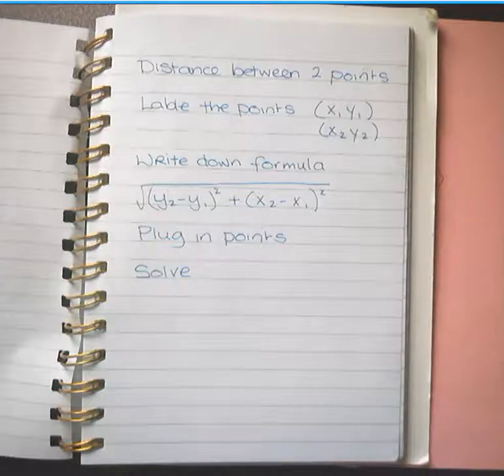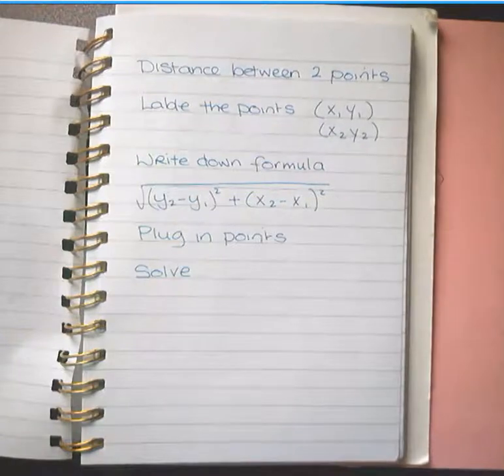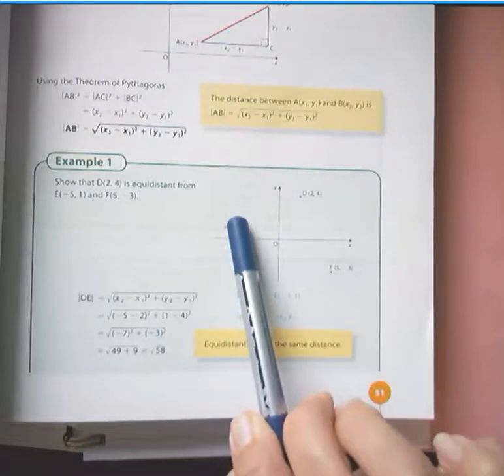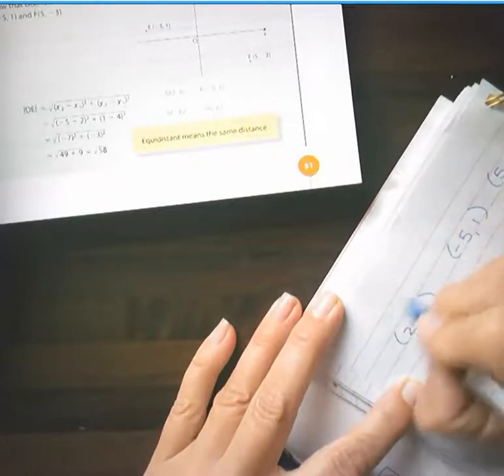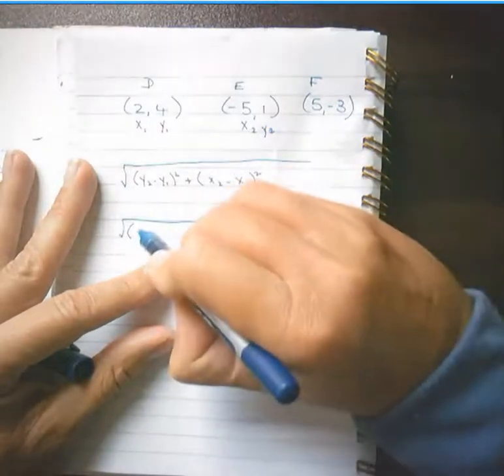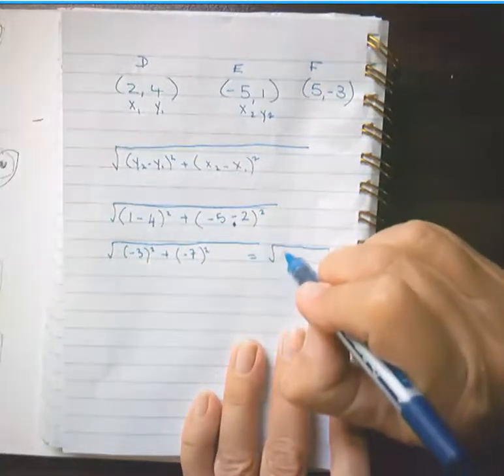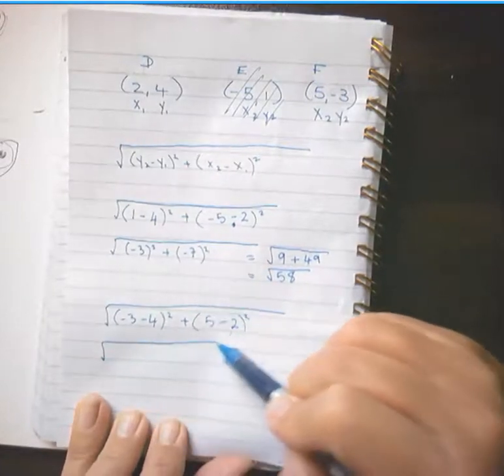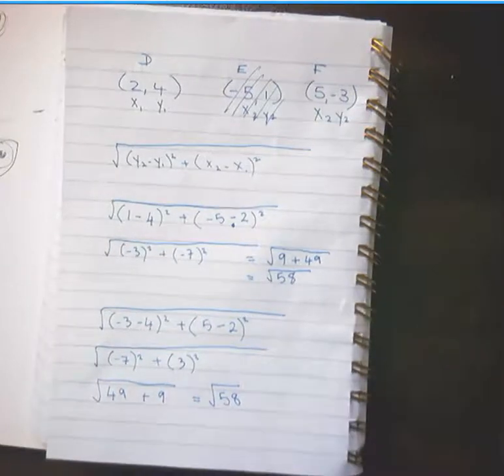Coord geom Line distance